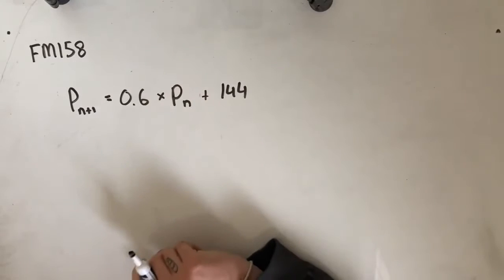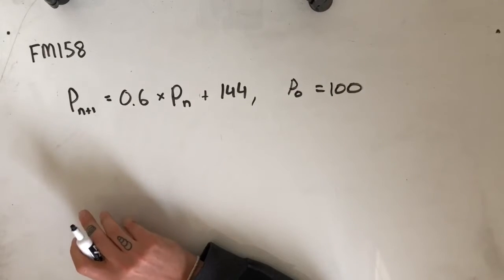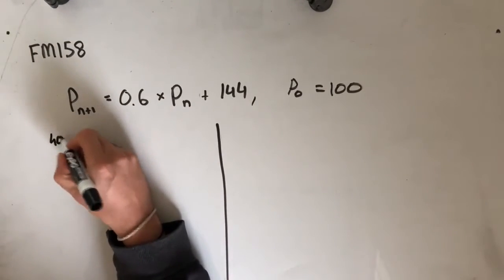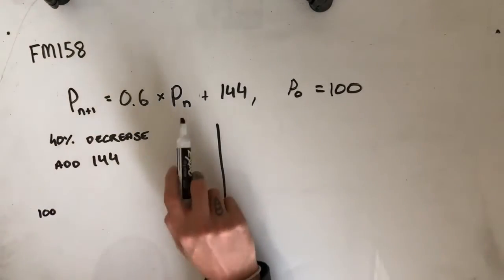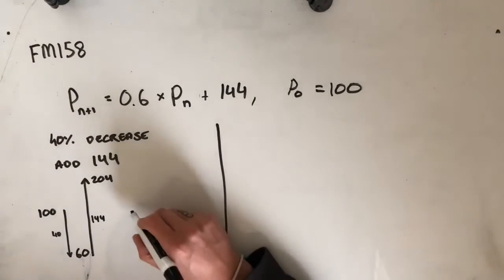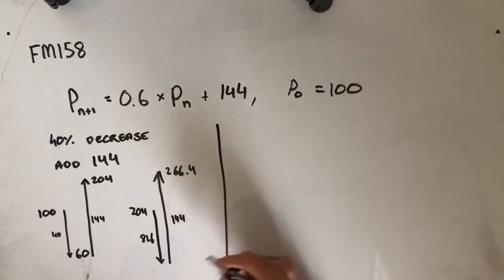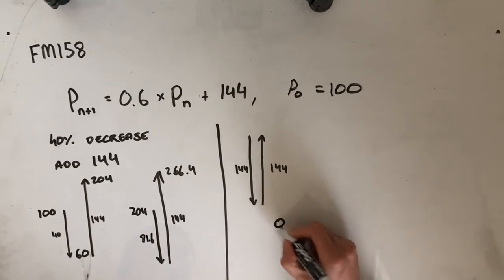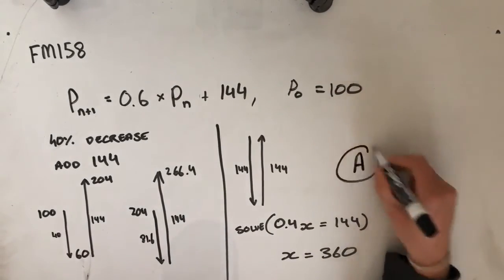FM158 Further Maths Fortify Study Guide - "Finding the Maximum Value of a Recurrence Relation"